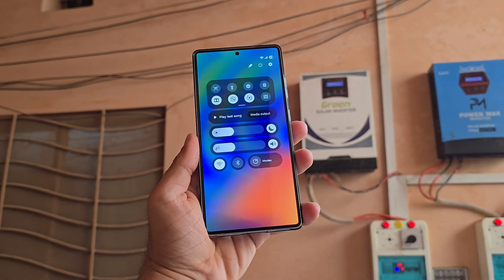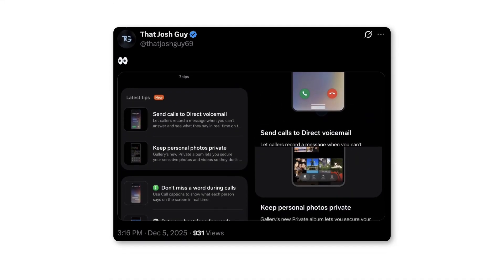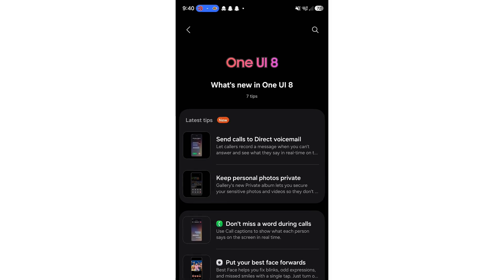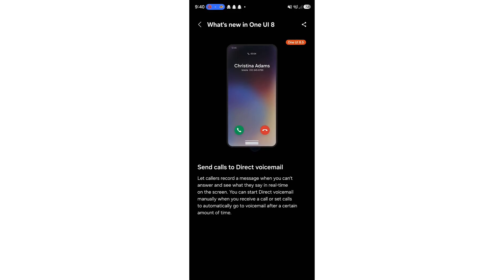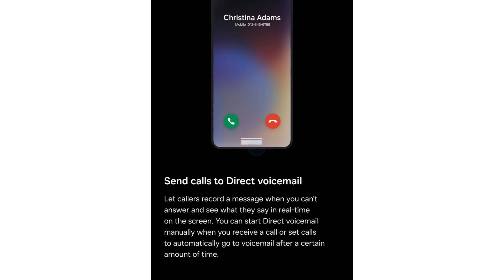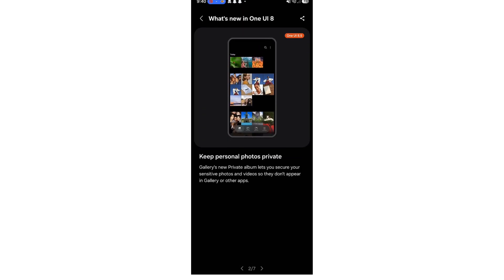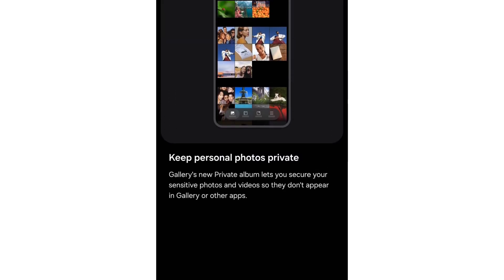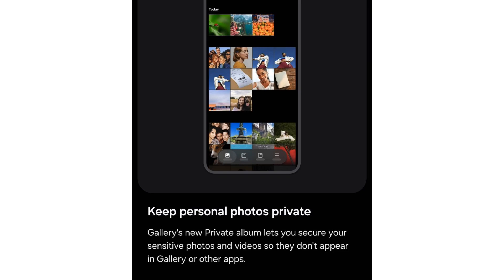Samsung One UI 8.5 - OFFICIAL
Samsung’s latest One UI 8.5 leak reveals two major new features—Direct Voicemail and a fully accessible Private Album.
These upgrades aim to boost privacy, convenience, and overall control for Galaxy users.

PEACE!!